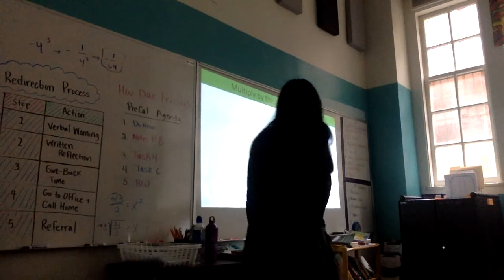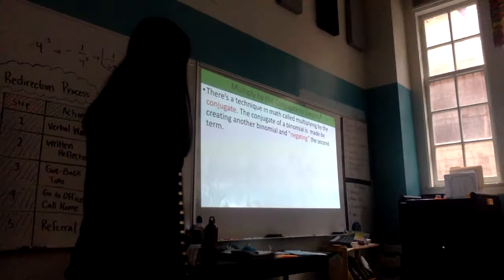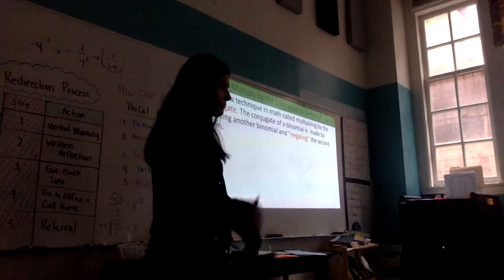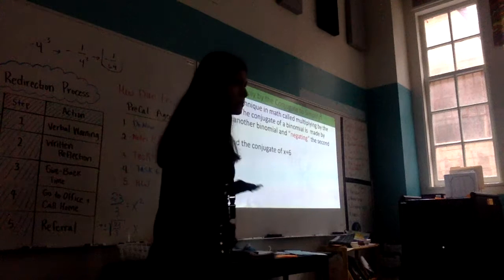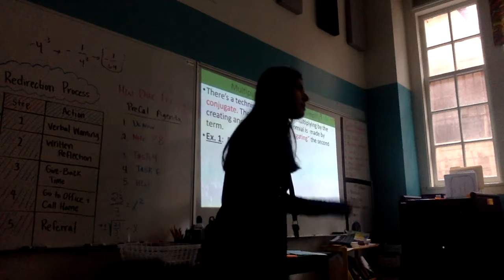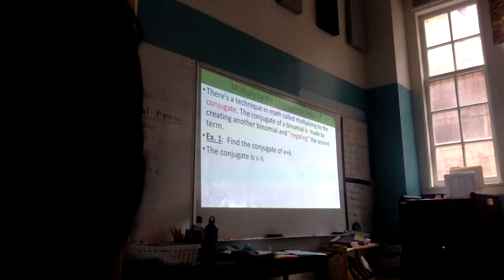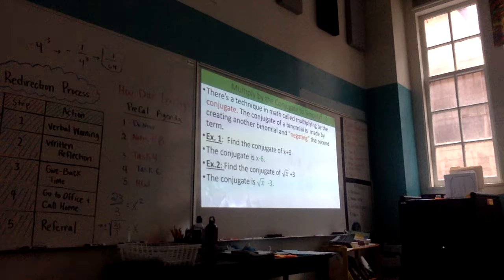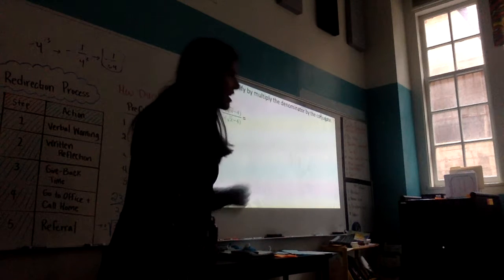Video 9/6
What is the Conjugate?